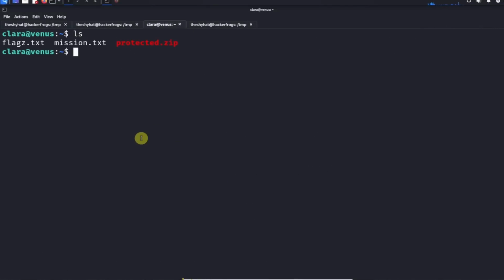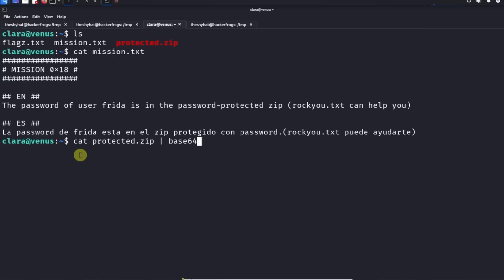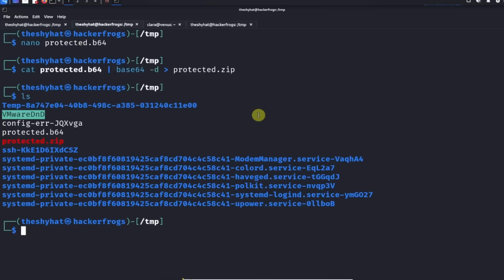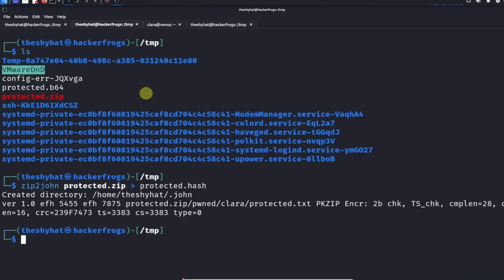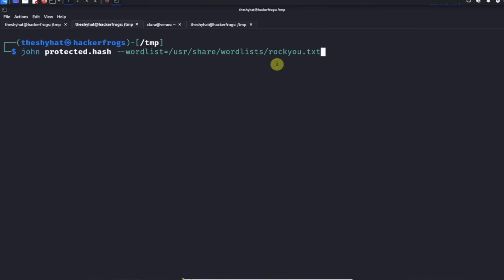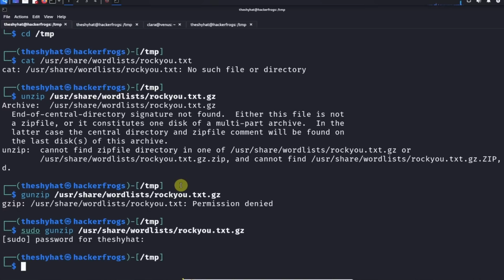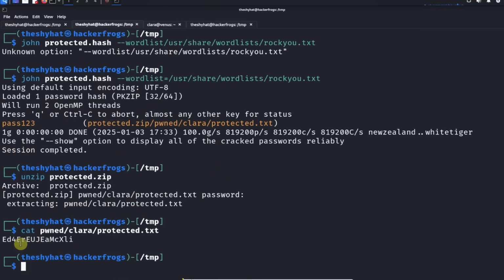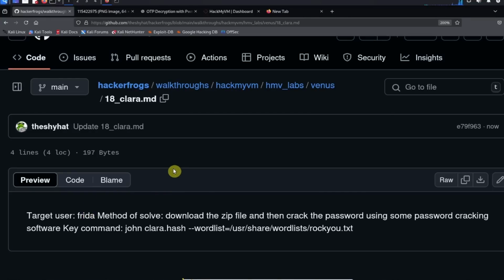HackMyVM - Venus CTF labs - Level 18: Clara - Zip Password Cracking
Use this command on the terminal to login to the level:
Password is 39YziWp5gSvgQN9